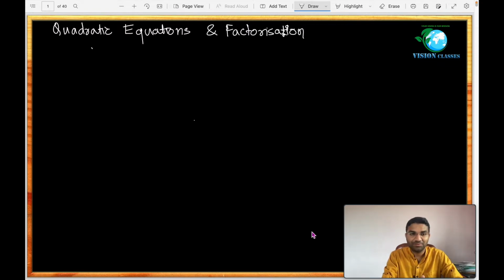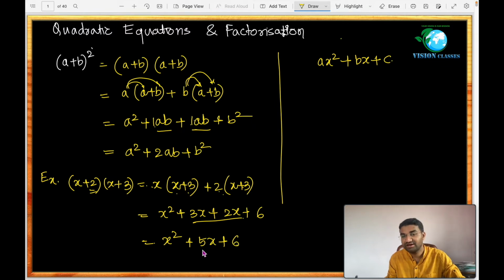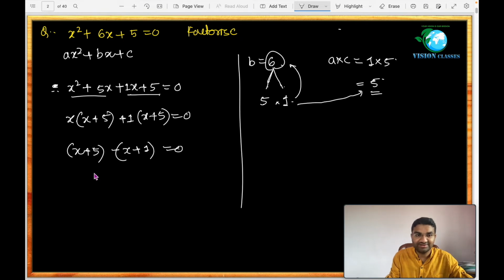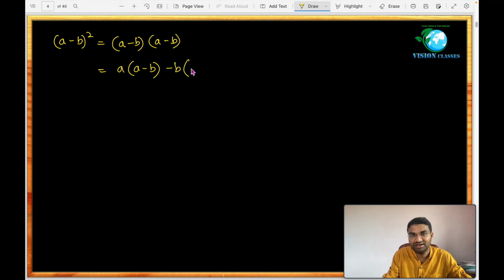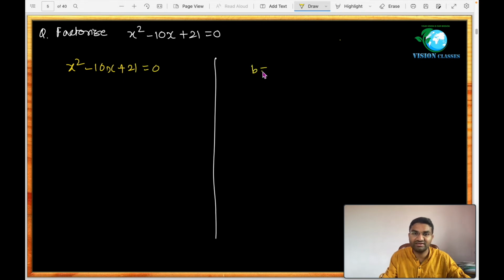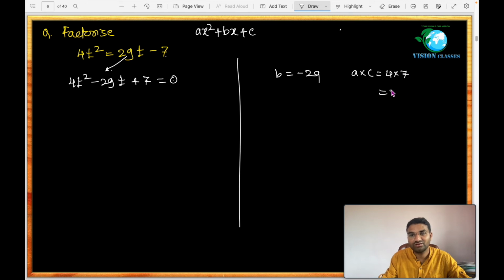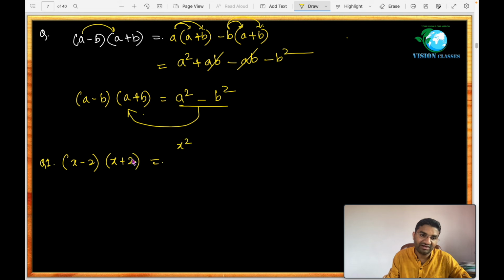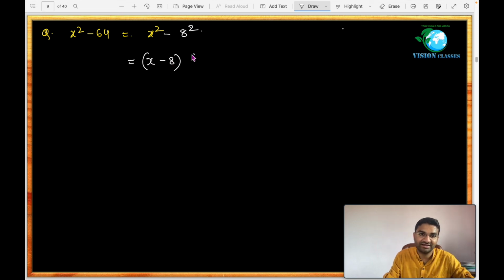Quadratic Equations and Factorisation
This video contain Quadratic Equations and Factorisation GCSE Math
Quadratic Formulae
ax2 + bx + c = 0
(a + b)2
(a - b)2
a2 – b2
Factorisation

About VISION IGCSE:
We provide ONLINE Tuition/Tutor for Grade 5 to A Level IGCSE/IB students. We have experienced staff for Math, Physics, Chemistry, Biology, Science, English. We committed ourselves to provide quality education to promote intellectual & informed society.